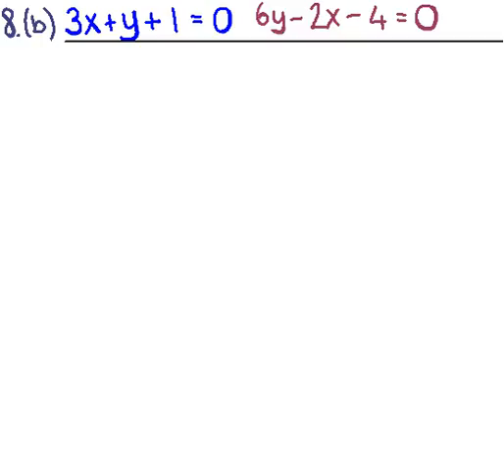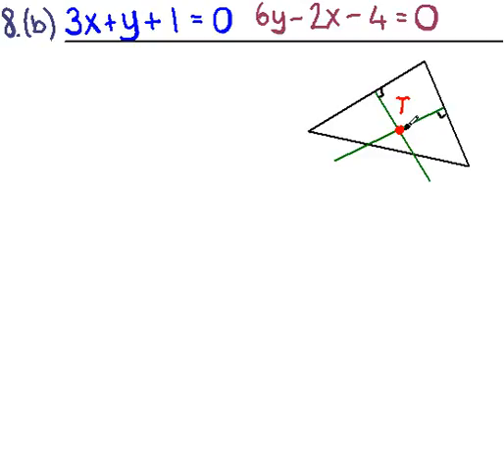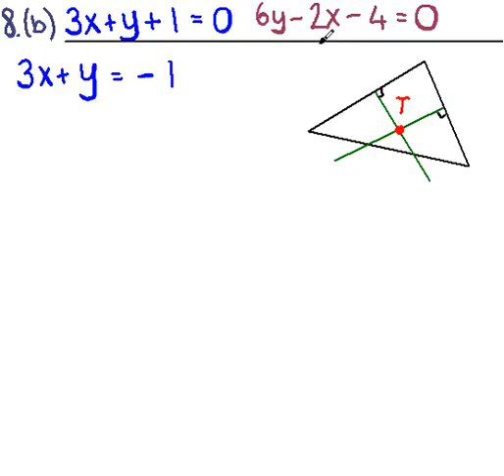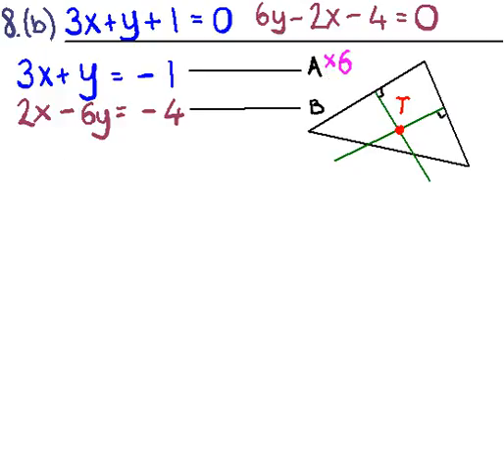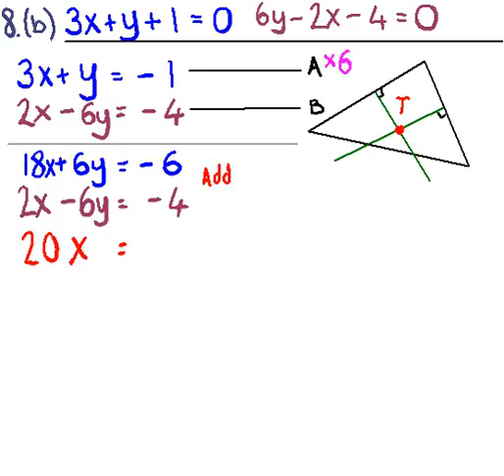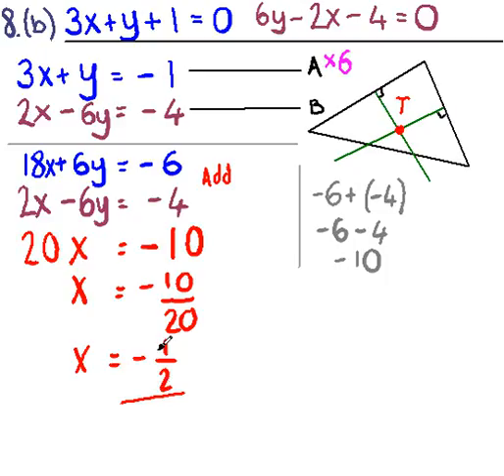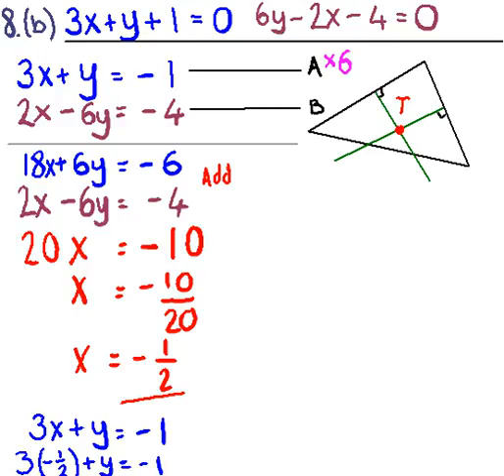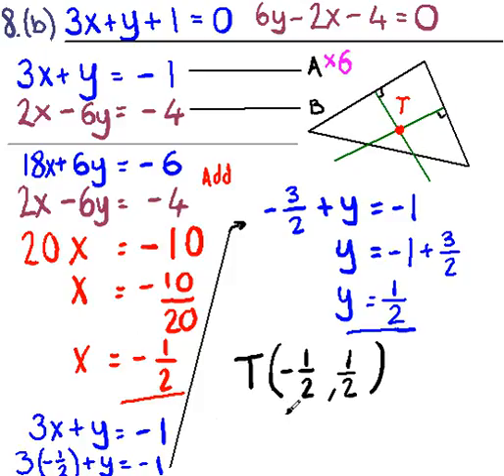Straight Line Q8b